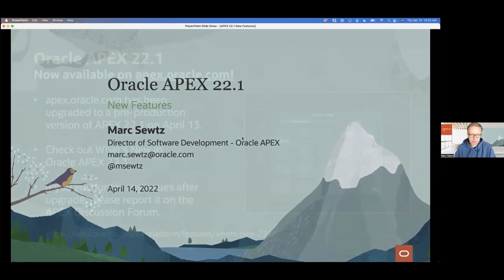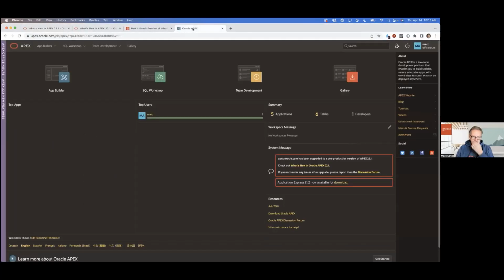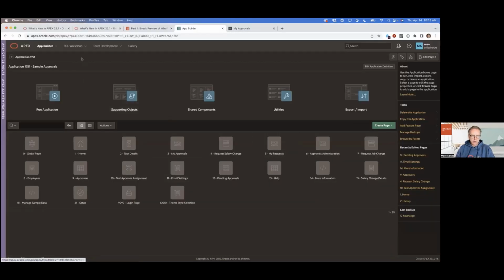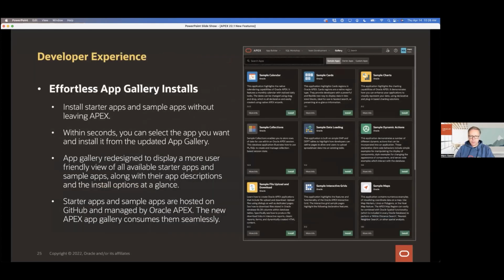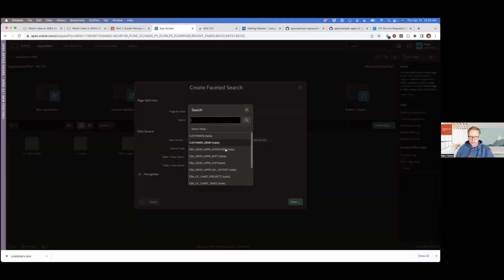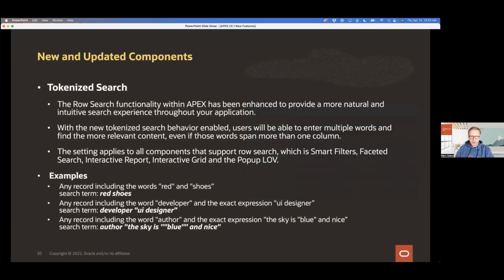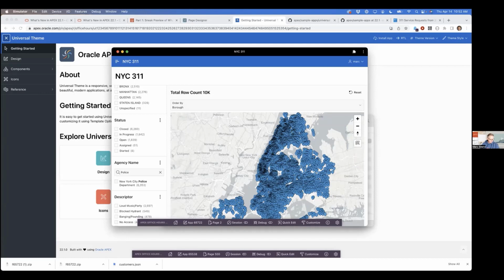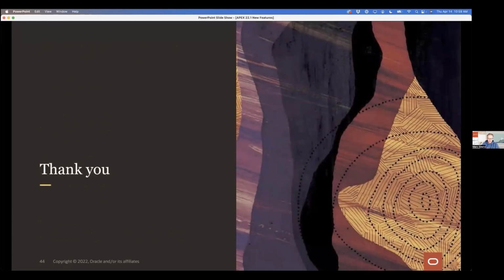New in APEX 22.1 (Part 1): Sneak Preview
In this first part of the 5-part APEX 22.1 New Features series, Marc Sewtz highlights some of the key new features in Oracle APEX 22.1.

00:00 - Welcome and Introduction
07:37 - What's new in Oracle APEX 22.1
08:56 - Demo: Approvals and Unified Task List
14:11 - Flows for APEX - Open Source BPMN 2.0 Workflow (flowsforapex.org)
15:00 - MySQL Support
15:50 - SQL CL for Application Export and Import
16:40 - Data Generator
17:07 - Demo: Data Generator
23:07 - Developer Experience
26:11 - Demo: Developer Experience
39:23 - New and Updated Components
44:28 - Demo: Faceted Search Improvements
49:34 - Demo: PWA and Mobile Features
52:31 - PWA and Mobile Enhancements
53:44 - Demo: Application Icons and PWA Service Worker Configuration
55:04 - Additional Features
56:26 - JavaScript Library Upgrades
57:42 - Q&A

Watch the other videos in this series and stay up to date with what's new in APEX 22.1: